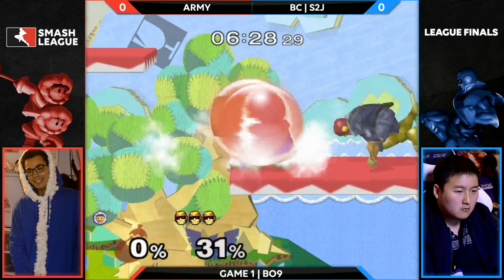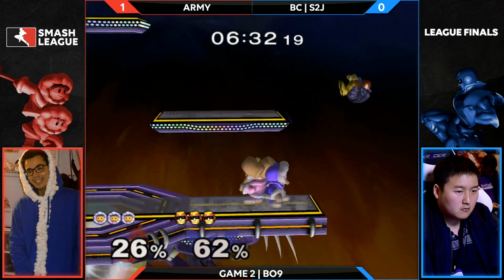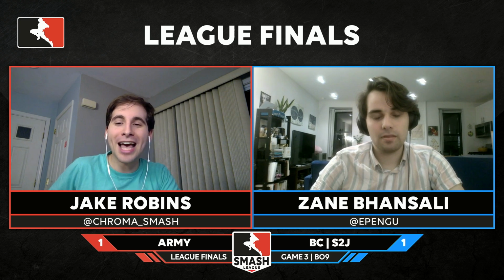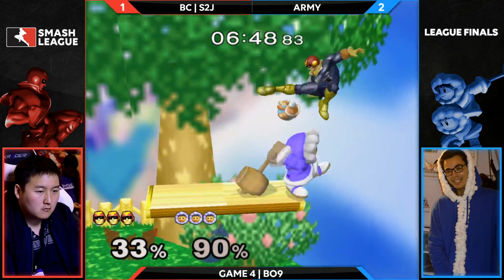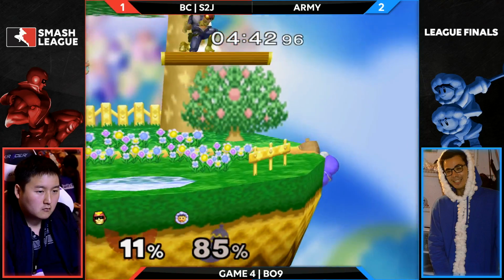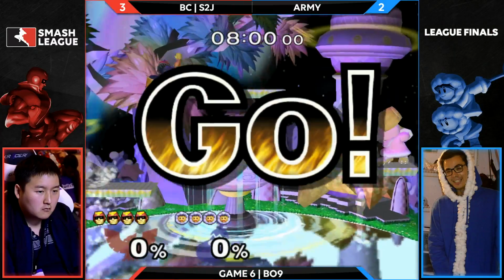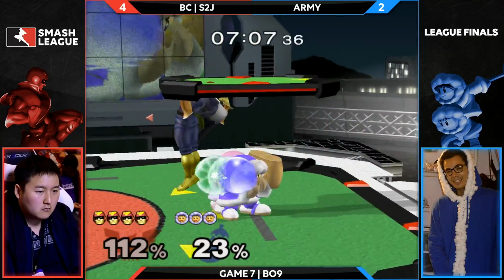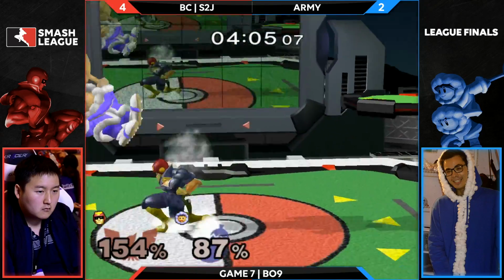Smash League: Preseason | Ro4 Grand Finals: ARMY (IC) vs. bc | S2J (Falcon)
Smash League: Preseason | Ro4 Grand Finals: ARMY (IC) vs. bc | S2J (Falcon) -- Watch live